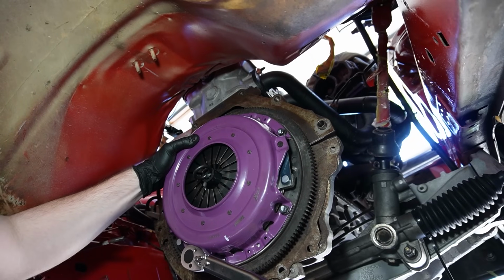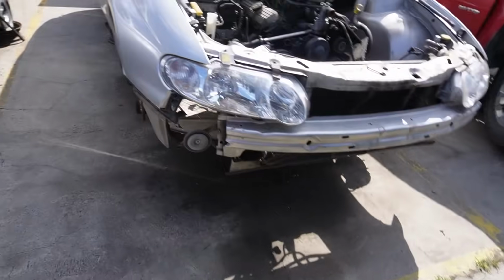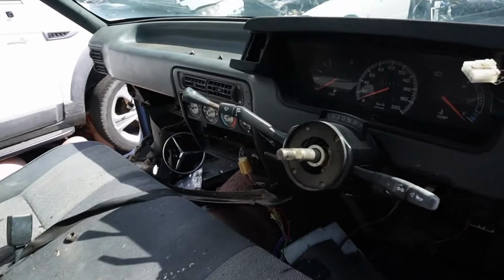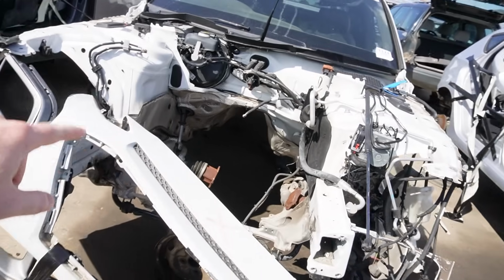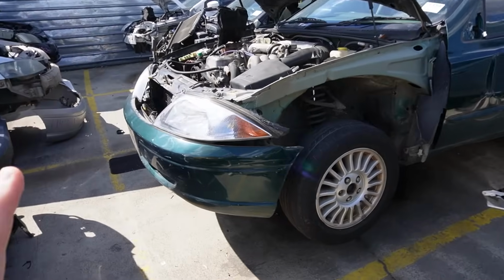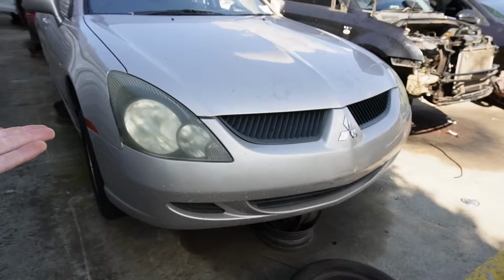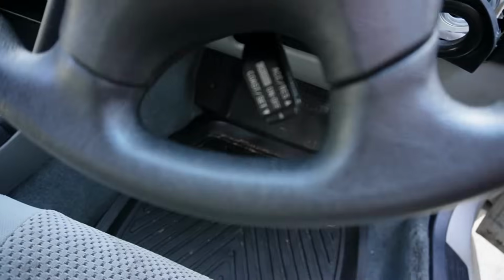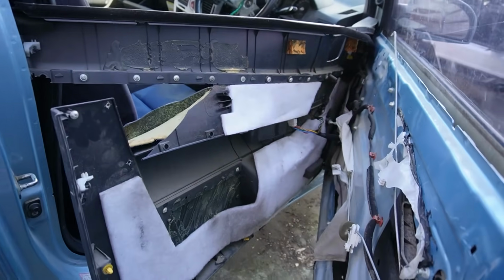Rare Finds at an Australian Junkyard.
In this episode, I explore a popular Melbourne junkyard!